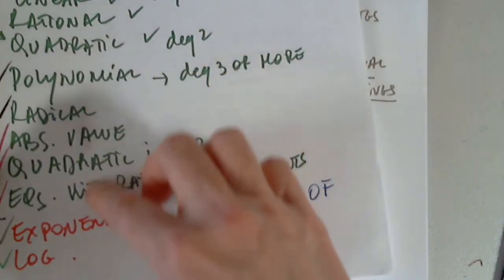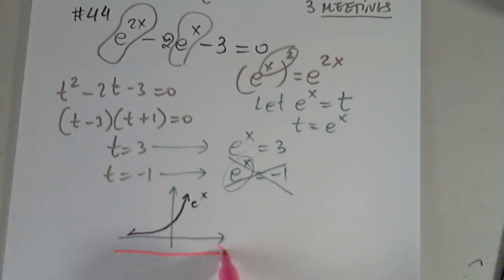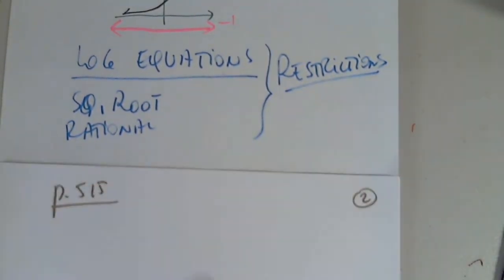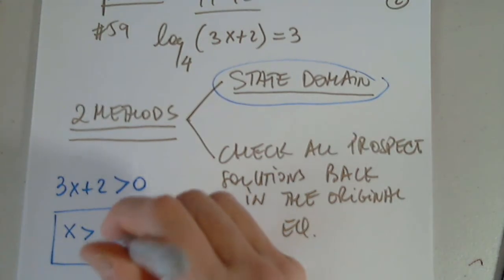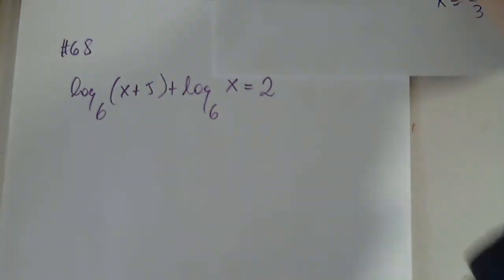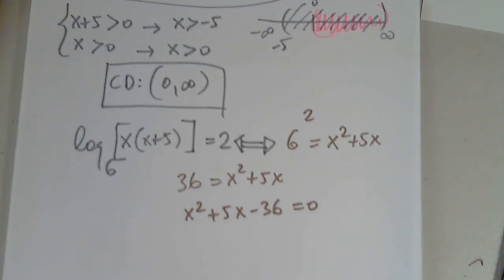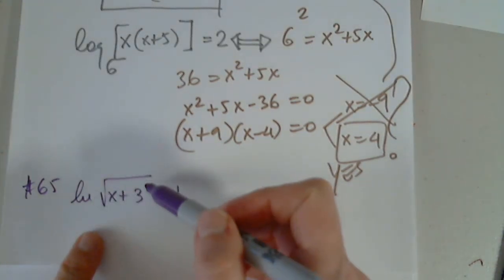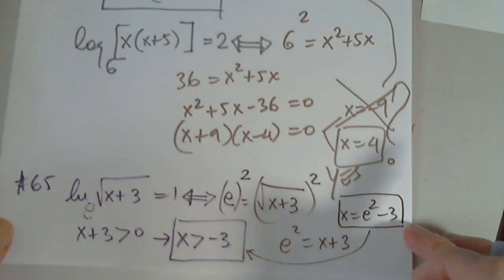MAT 137 4.4 - 4.5 PART 1 NOV 17